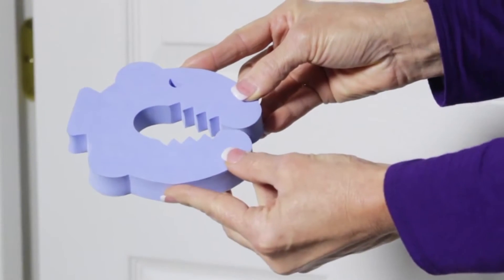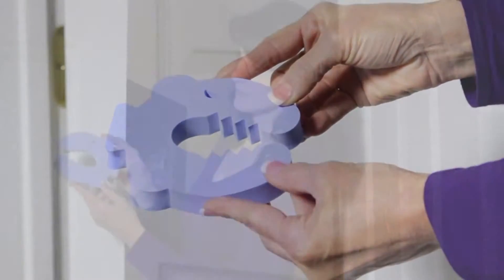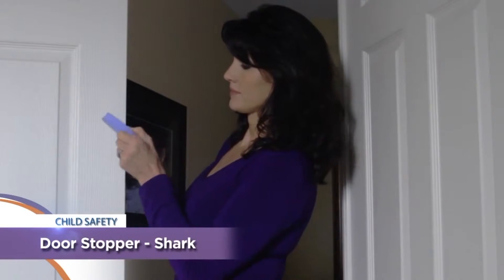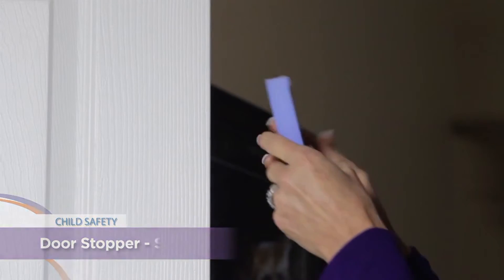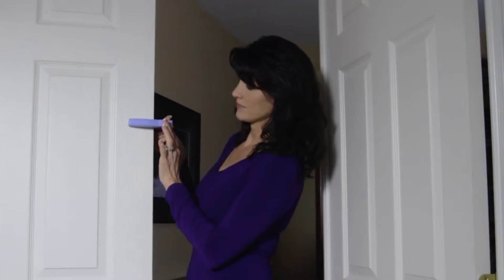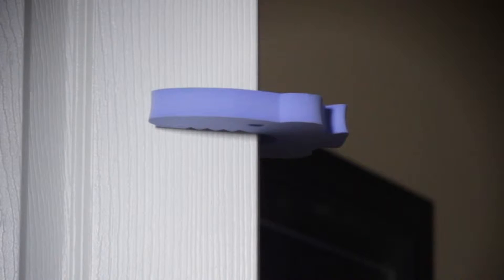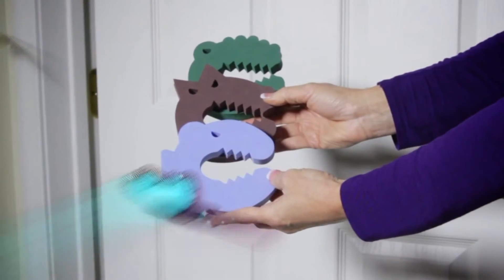Dreambaby Animal Door Stopper Shark - Demonstration Video | BabySecurity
Dreambaby Animal Door Stoppers are perfect to keep your baby or toddler safe from slamming doors. The door stopper has been designed to get in between the frame and the door and thus prevent it from closing on your baby or toddler.

It is made from a soft yet strong foam so if your doors do slam hard it won't leave any damage on either the door or the frame. The Dreambaby Door Stoppers are easy to fit, simply split the two ends and wrap it around the door and it's fitted, it's just as easy to remove.